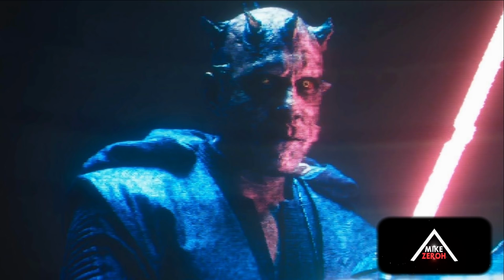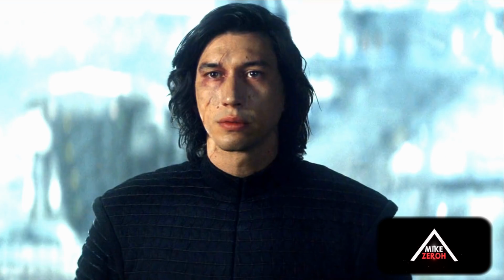The Rise Of Skywalker Spoilers Will Shock Fans! (Star Wars Episode 9)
Star Wars The Rise Of Skywalker is said to have many twists and turns in the film by director jj abrams. We will be going into some star wars the rise of skywalker spoilers. potential spoilers of course that have to do with kylo ren, darth maul and even darth vader. These star wars episode 9 spoilers are said to be based in the 2nd act of the film.

WATCH MY LAST VIDEO (INTENSE THE RISE OF SKYWALKER LEAKS REVEALED! STAR WARS EPISODE 9 SPOILERS)